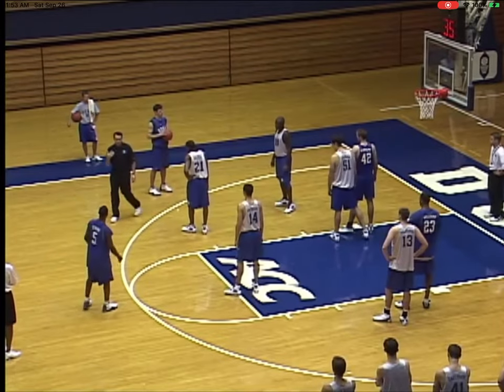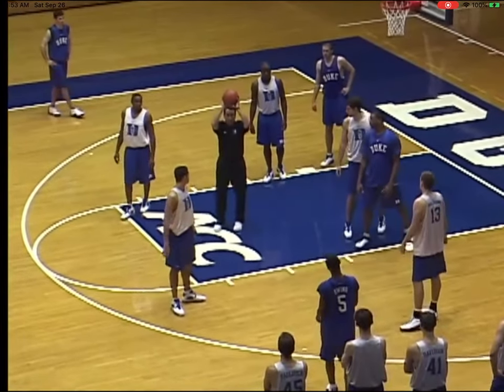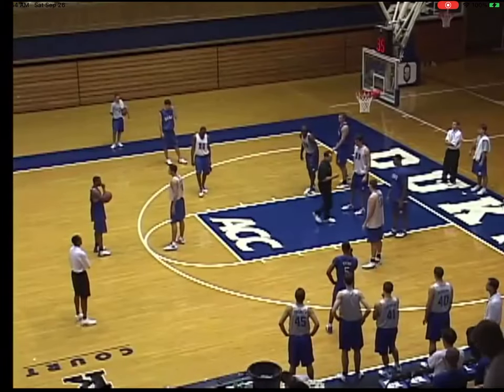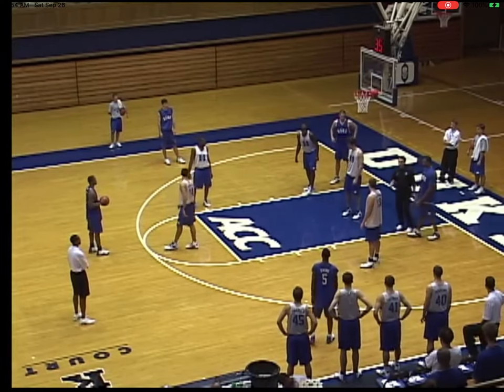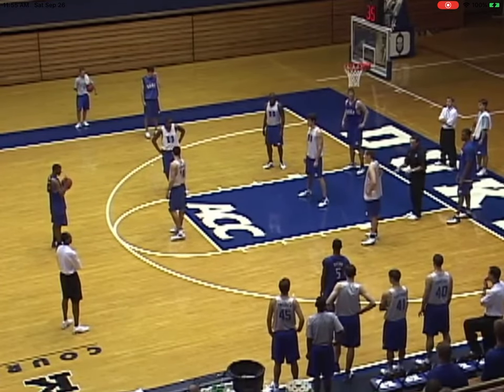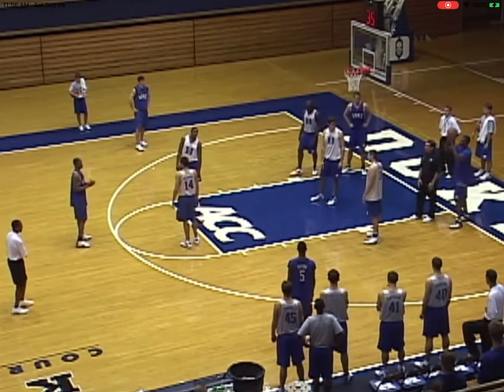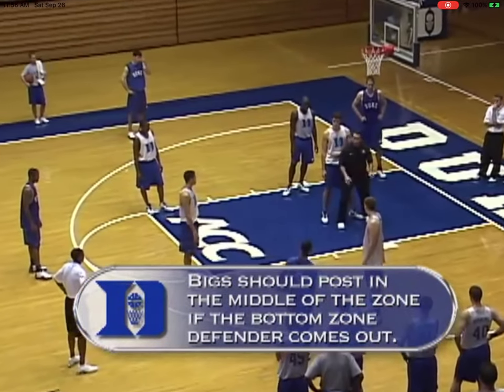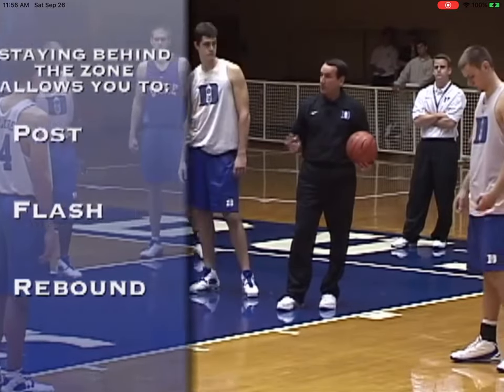Mike kryzewski Principle of Attacking Zones